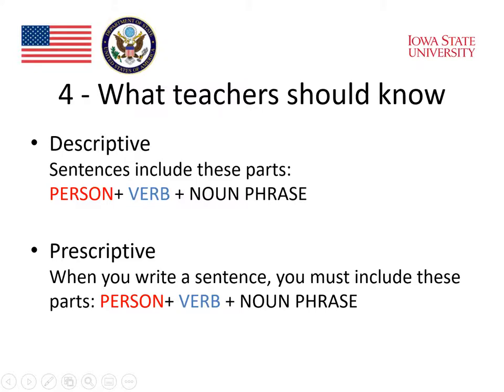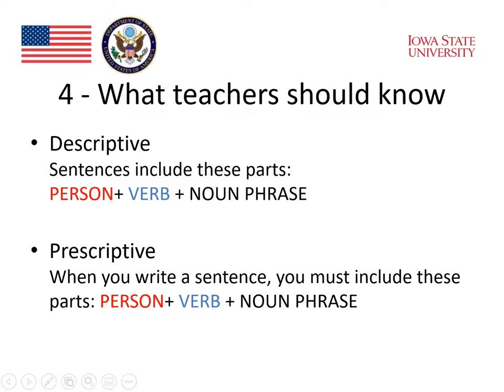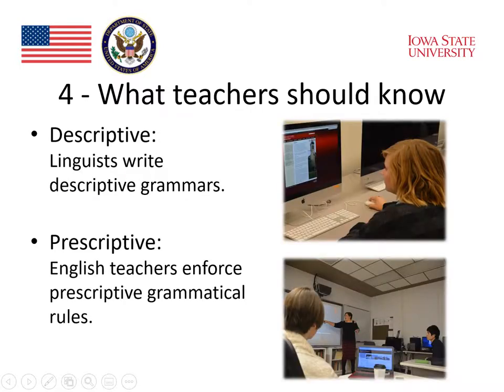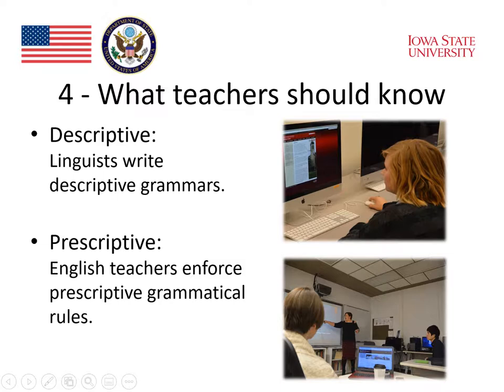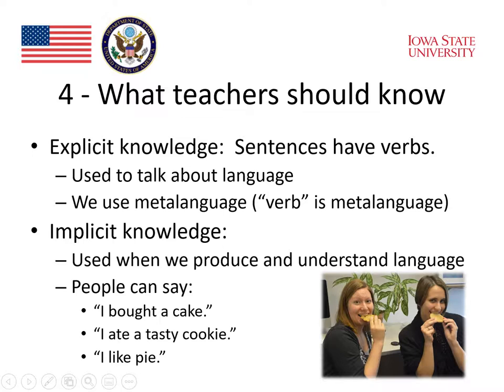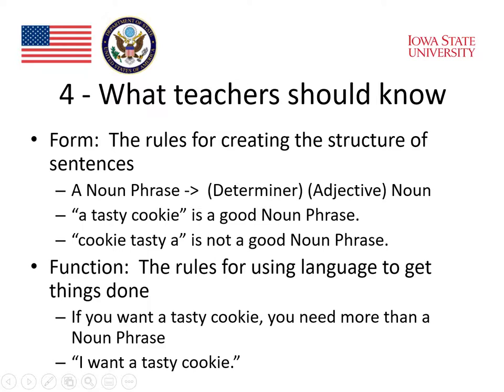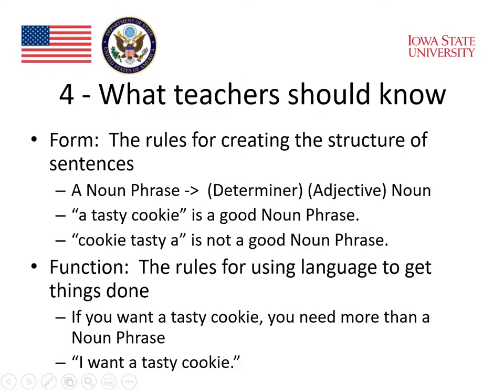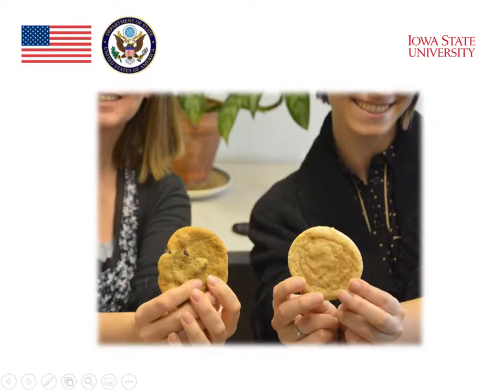Module 3 : Grammar and Technology (part 7)